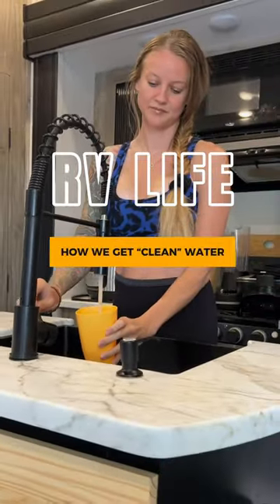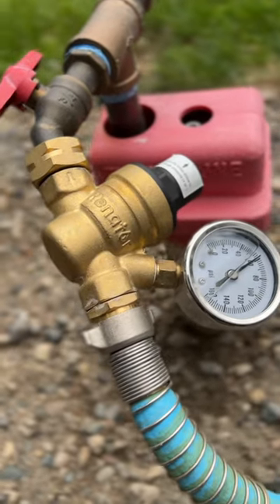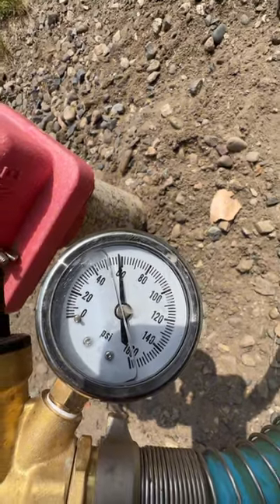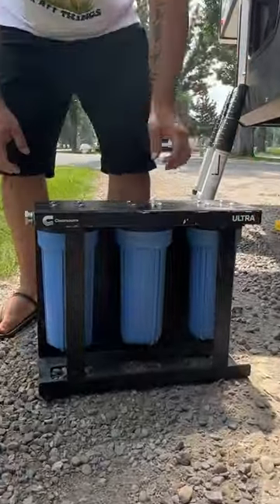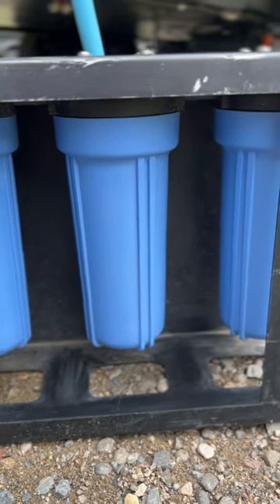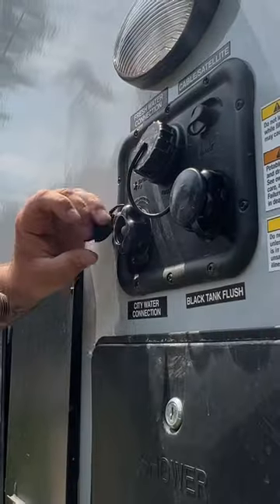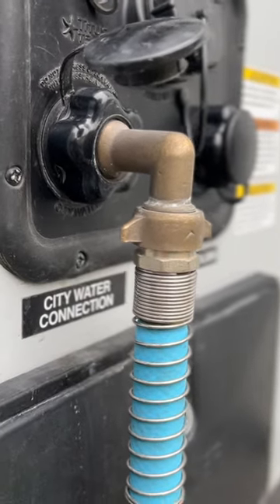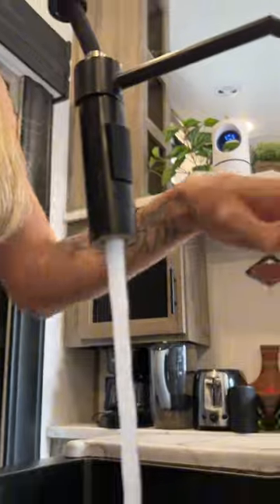How We Get Clean Water